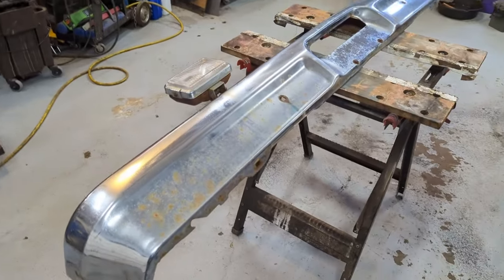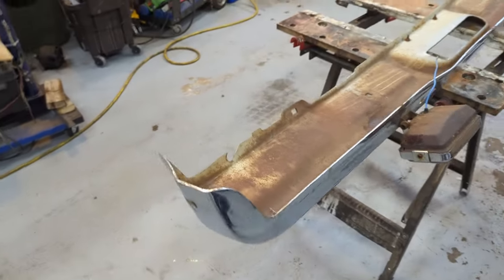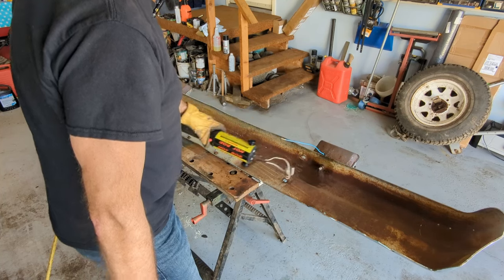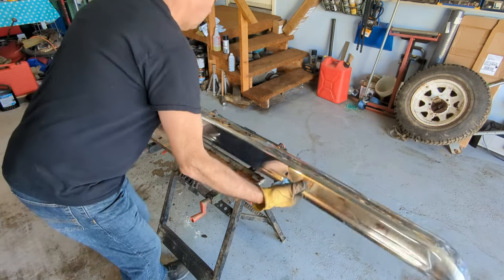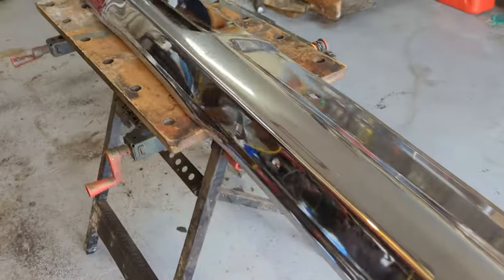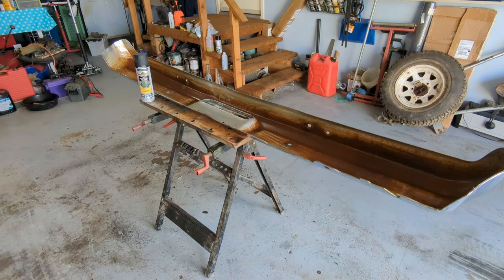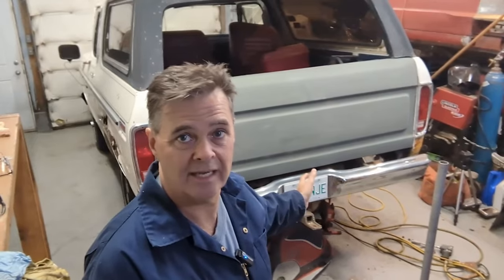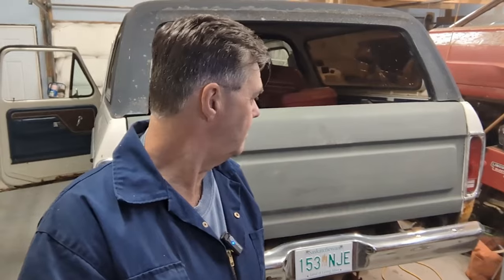1978 Ford Bronco Frond Bumper Refresh & Polish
I picked up another front bumper for the 78 Bronco, it's not in great condition, but will do just fine after I clean it up, polish with Mothers Mag & Aluminum Polish, then paint the inside with Tremclad semi-gloss black paint.

Jamieson's Repair Shop - Fixing things...because that's what I do!